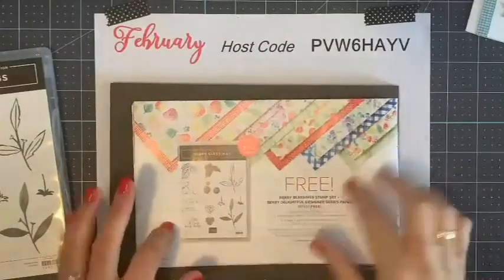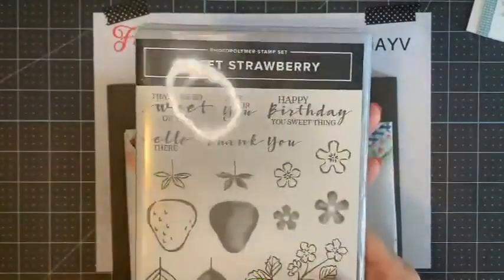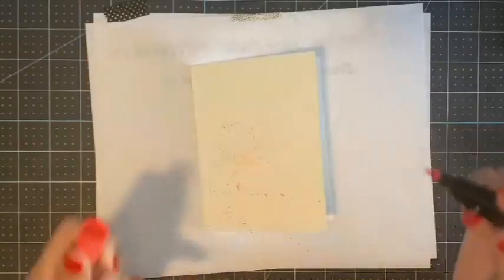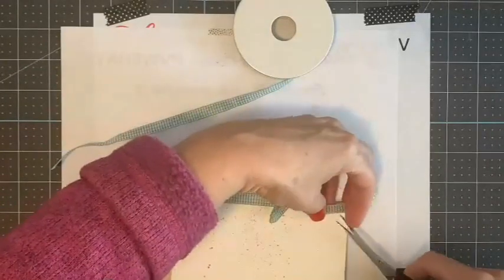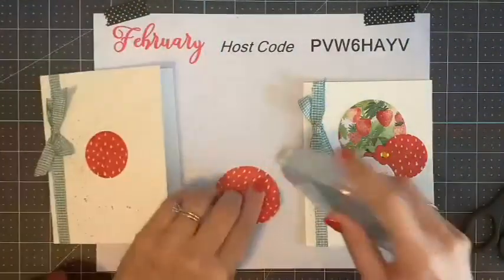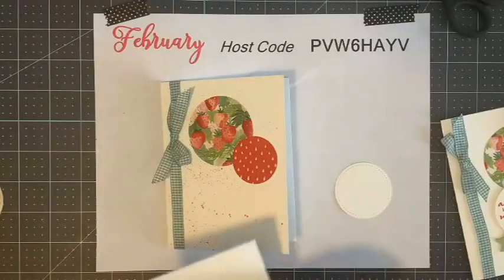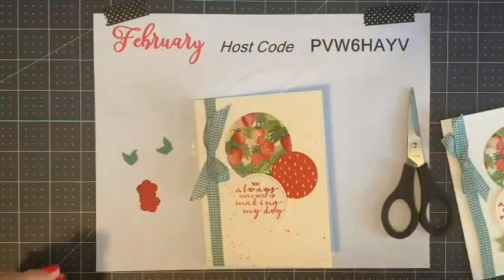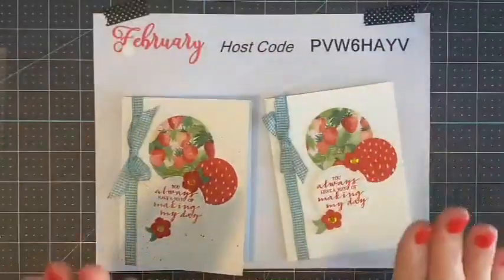Easiest way to create an ink splatter background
No more boring backgrounds on your card. In today's card tutorial I'm going to show you an easy way to create an ink splatter background

FREE Sale-A-Bration items with every $50 or more purchase